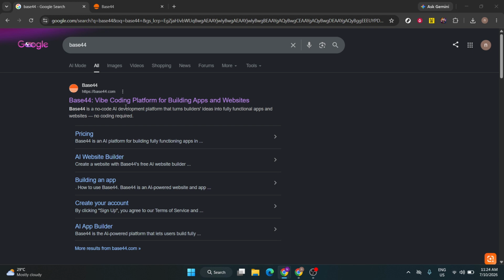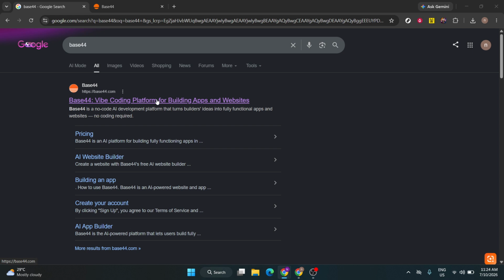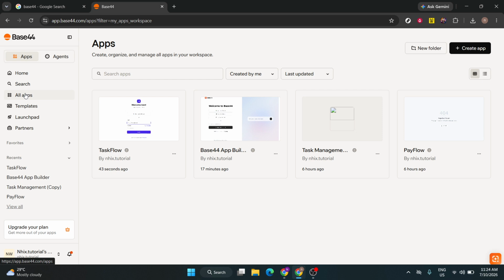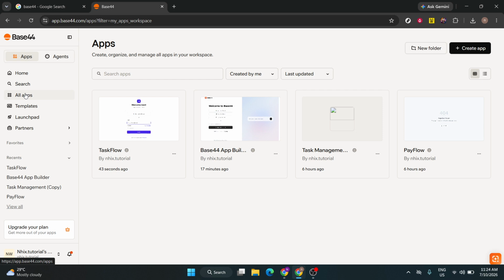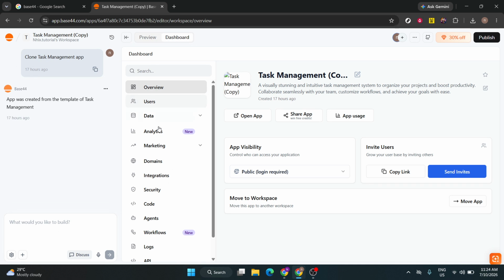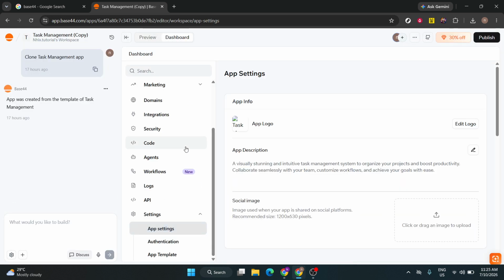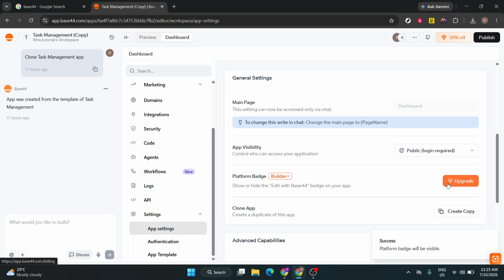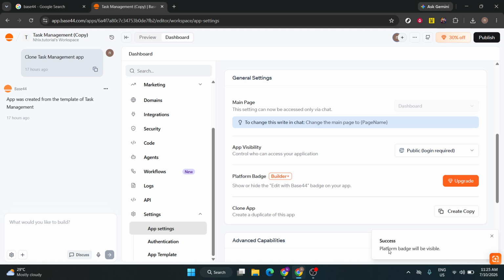How to Remove Base44 Branding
Want to remove Base44 branding from your application? In this video, I'll show you how to customize your Base44 app by replacing default branding with your own logo, business name, colors, and custom assets. You'll learn which branding elements you can customize, how to update your app's appearance, and best practices for creating a professional white-label experience for your users.

💡 What You'll Learn in This Video:

How to add your own logo and brand colors
How to customize your app's appearance
White-label branding tips
Best practices for professional apps

✅ Perfect for agencies, SaaS founders, and businesses creating branded applications with Base44.